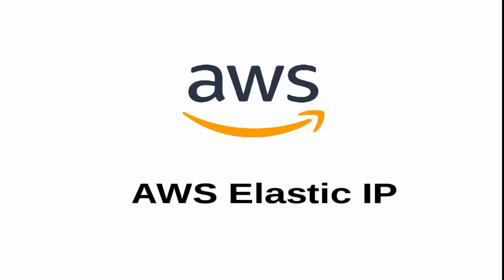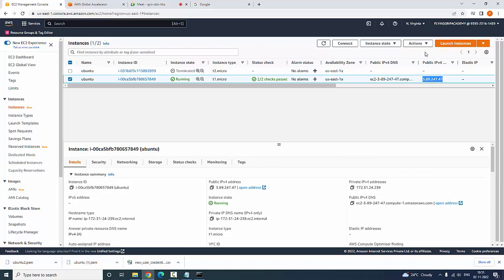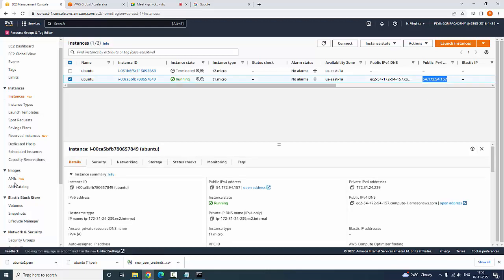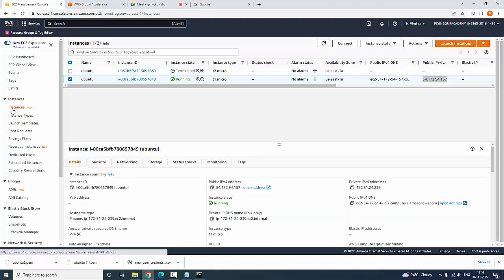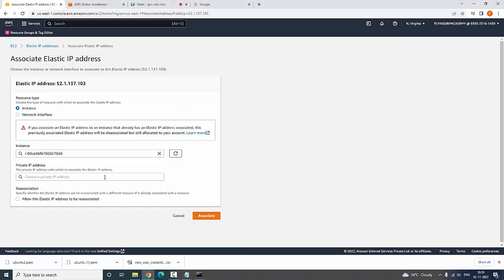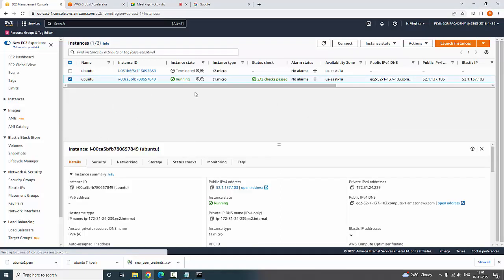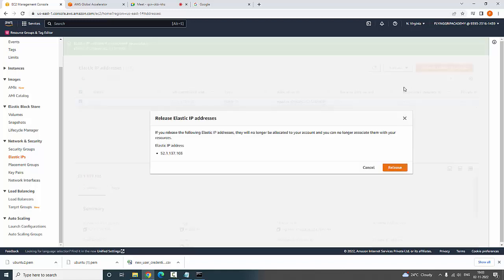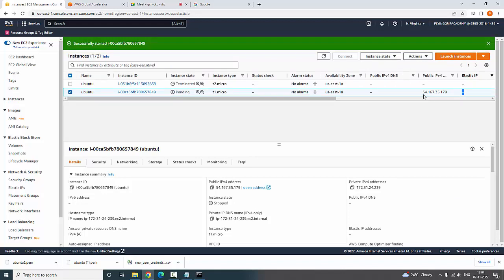9 AWS ELASTIC IP SETTING STEP BY STEP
SETTING ELASTIC IP IN AWS
🚀 Mastering AWS Elastic IP: Setup, Attach, and Release! 💡☁️

Unlock the power of Elastic IP in AWS with our comprehensive tutorial! Whether you're new to the cloud or looking to enhance your knowledge, we guide you through the entire process – from setting up Elastic IP to attaching it to your EC2 instances and understanding crucial concepts like release and pricing.

🌐 Understanding Elastic IP: Explore the significance of Elastic IP in AWS, providing a static IP address for your dynamic cloud resources.

🛠️ AWS Elastic IP Setup: Follow our step-by-step guide on setting up and configuring Elastic IP, ensuring a reliable and persistent connection.

🔗 Attaching Elastic IP: Learn how to attach Elastic IP to your EC2 instances, providing a consistent public IP even when instances are stopped or restarted.

🚀 Terraform Integration: Dive into Terraform and discover how to manage Elastic IP resources using infrastructure as code.

🔒 Release Elastic IP: Understand the importance of releasing Elastic IP when it's no longer needed and follow our guide for a seamless process.

🌟 AWS Elastic IP Explained: Gain insights into AWS Elastic IP pricing and how it fits into your cloud cost management strategy.

Ready to gain control over your IP addresses in the cloud? Hit play and dive into the world of AWS Elastic IP! 🚀🔗